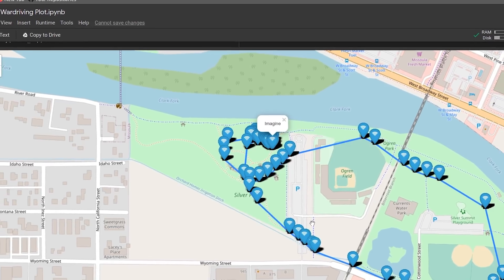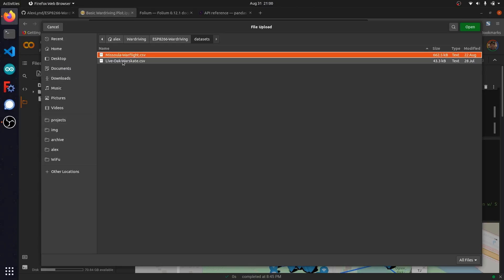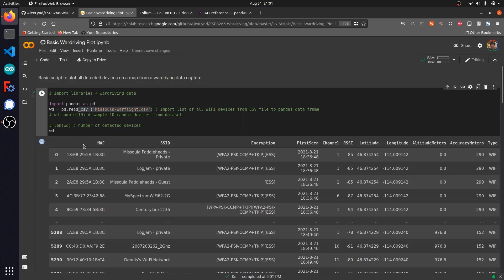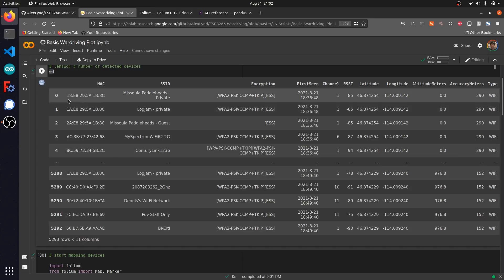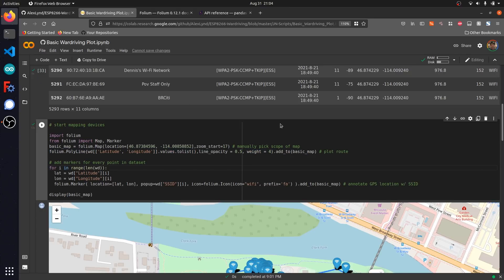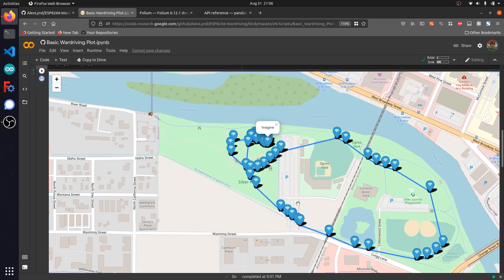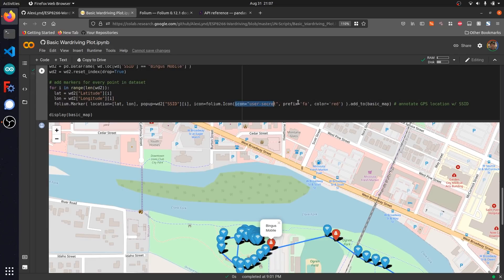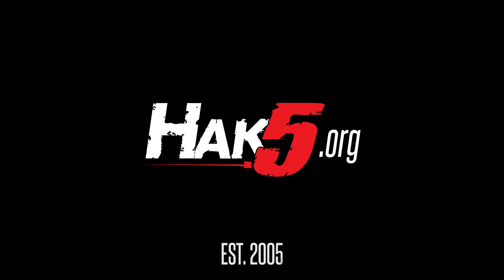Visualize Wardriving Data in a Python Notebook with Pandas & Folium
Hak5 -- Cyber Security Education, Inspiration, News & Community since 2005:
In this episode of HakByte, Alex Lynd demonstrates how to use Jupyter Notebook (a Python data visualization tool) to interpret wardriving data captured on the ESP8266, using the Pandas data analysis library and Folium to map detected wifi devices.

Chapters:
Intro: 00:00
What is Wardriving?: 00:17
Tools You'll Need:  00:42
Importing a Dataset to CoLab: 00:56
Parsing the Dataset w/ Pandas: 01:46
Mapping WiFi Devices: 03:35
Targeting Specific Networks: 04:57
Upcoming Wardriving Videos: 07:11
Outro: 07:26